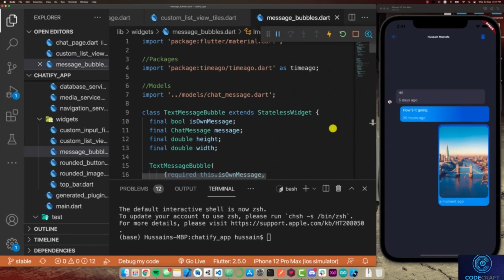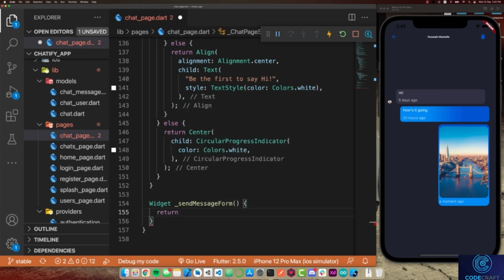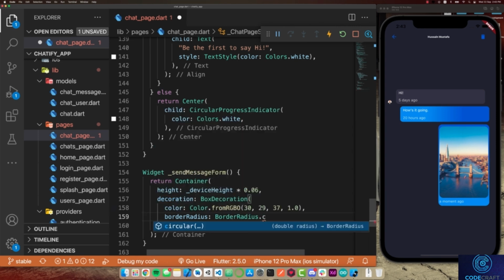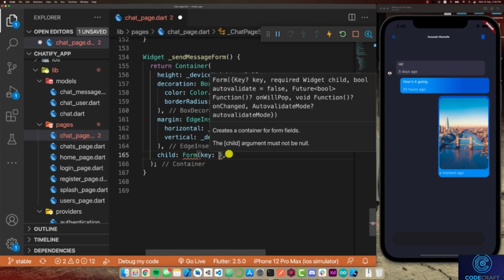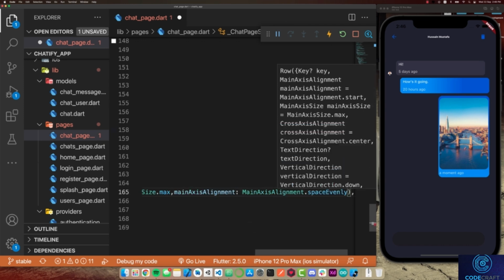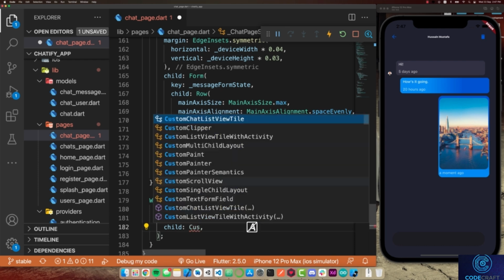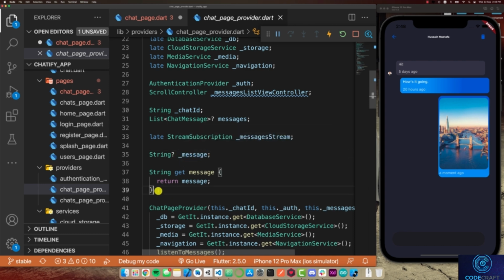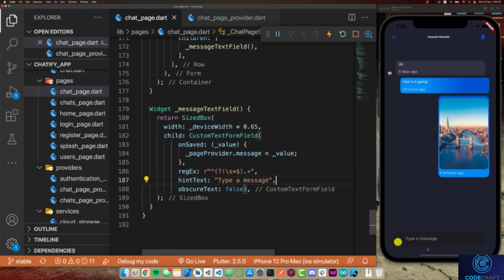Adding Message Text Form Field in Flutter 🔥 Firebase Chat App UI | CodeCraft (part 77)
In this tutorial, you’ll learn how to add a message text form field to your Flutter Firebase chat application 🚀
We’ll build a clean message input UI, handle text input, and prepare the form field to send messages to Firebase in real time.

In this video, you will learn:

How to create a message input field in Flutter

Using TextFormField for chat messages

Designing chat input UI

Handling user input for messages

Preparing message input for Firebase integration

This video is part of the Flutter & Firebase Chat App Series by CodeCraft and is perfect for developers building interactive, real-world Flutter chat UIs.